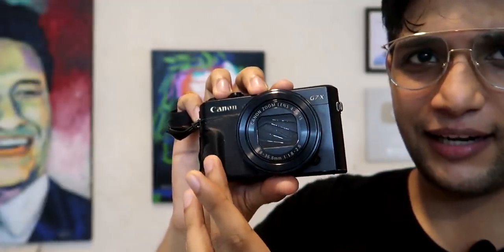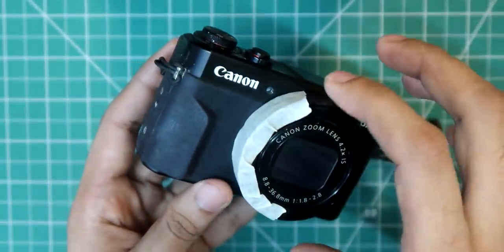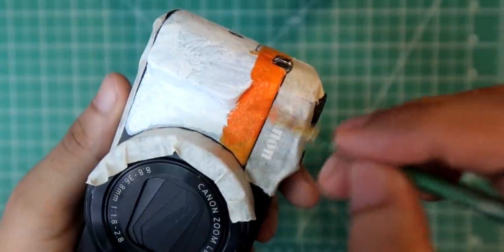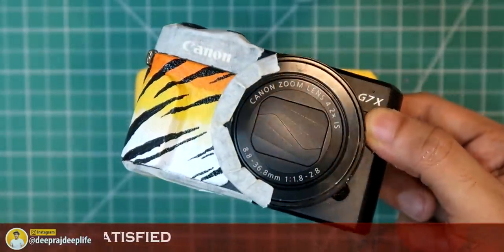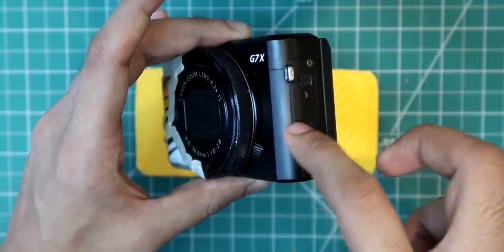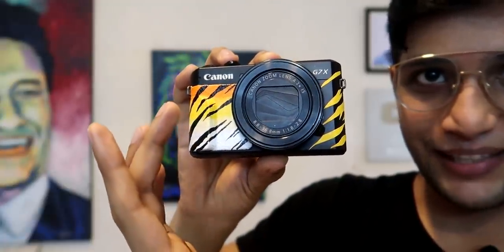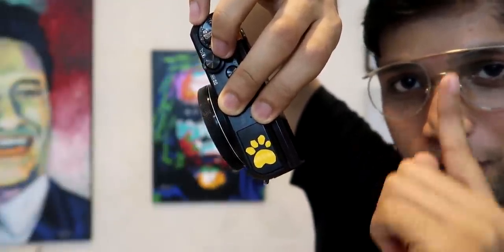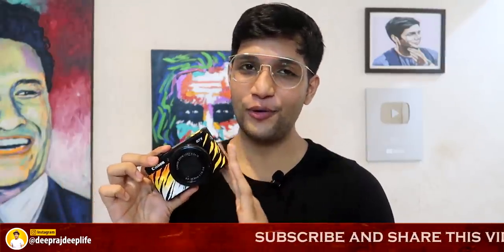Customizing Canon Camera 📸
Hey its me deeplife, in this video I customize a canon G7x mark ii camera . I have used acrylic paints directly on the camera and have tried to make it cool .

I AM A PAINTER ORDER ARTWORK HERE BY MESSAGING ME :::
Rates 25k inr for 24''x18'' artwork including shipping anywhere in India . For other sizes ask on fb page.

CANON Power Shot G7X Mark II Digital 20.1-Megapixel (Black),Camera with 16GB card + Case cover

Samsung Galaxy S6 Edge (Gold Platinum, 32GB)
TSX Men's Cotton Rich Sweatshirt
Converse men casual sneakers
My vlog gear camera

BEST BUY LINKS OF MATERIAL I USE
Camel acrylic colour box
Begineer Paint brushes by Camlin
Camel Stretched Canvas (12*16 Inches)
My base coat red Fevicryl Acrylic paint
My base coat white Fevicryl Acrylic paint
base coat dark blue Fevicryl Acrylic paint
Beginner acrylic paint set of 10 colors
Masking tape